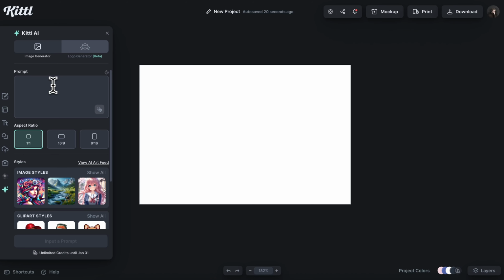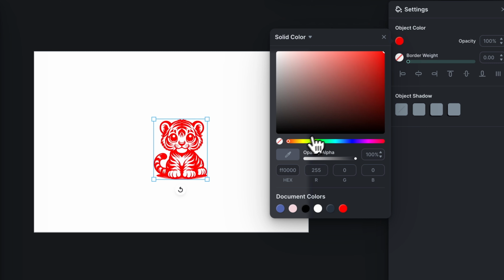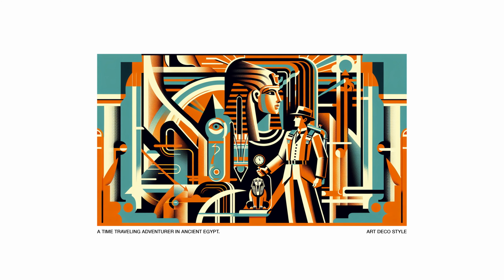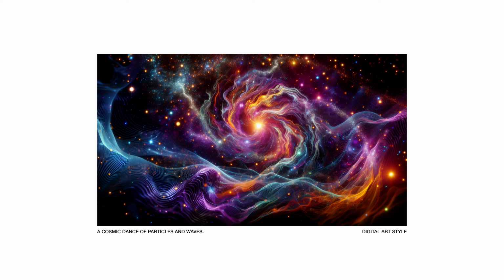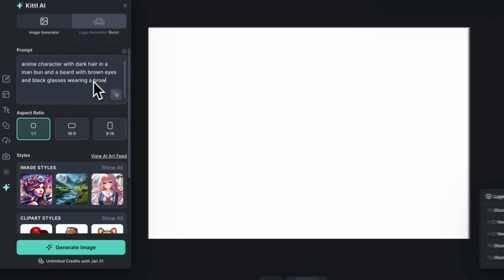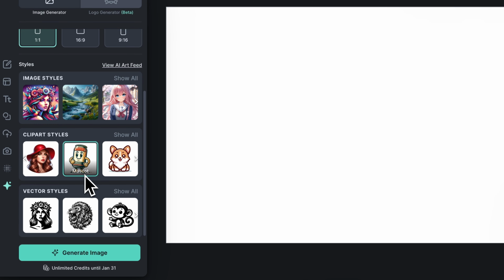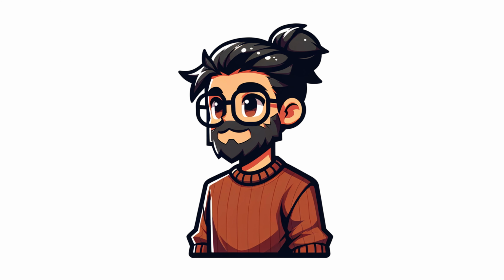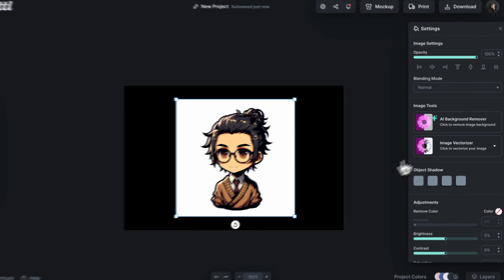Easy AI Art Anime Character (Perfect AI Prompts)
It's beyond easy to create your own anime avatar characters using Kittl AI's second generation model. The new AI is super crisp and detailed, and create full scale anime characters, or even short Chibi characters if you need them.

🕰️ Timestamps For This Video:
0:00 Making Anime Avatars With Kittl AI
0:45 Crafting Your AI Prompt
1:30 Tips On Using Kittl AI

More about this video:
An anime avatar serve many purposes. Firstly, it can be utilized as a unique and personalized profile picture across various social media platforms, enhancing one's online presence while maintaining a sense of anonymity.

Additionally, it can be employed in virtual environments, such as gaming platforms or forums, allowing users to express their identity in a creative and eye-catching manner. For content creators, an AI-generated anime avatar can become a recognizable brand image, fostering a cohesive and memorable visual identity.

Ultimately, the possibilities are endless, as this digital creation can seamlessly integrate into both personal and professional spheres, offering a visual representation that is both visually appealing and uniquely tailored to individual preferences.